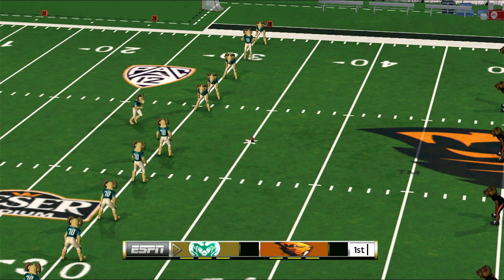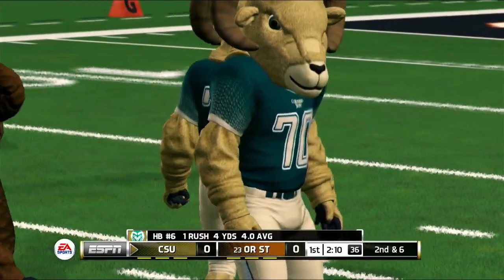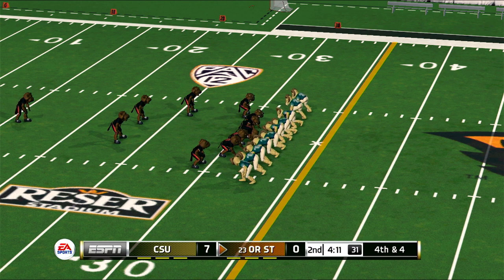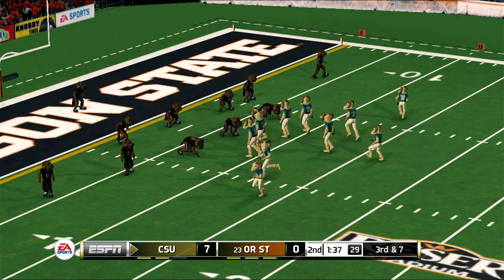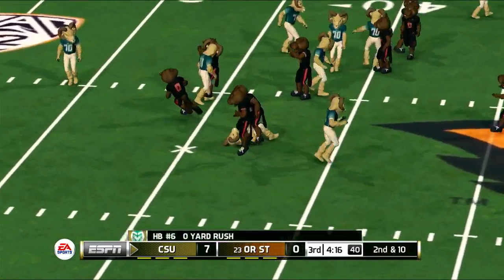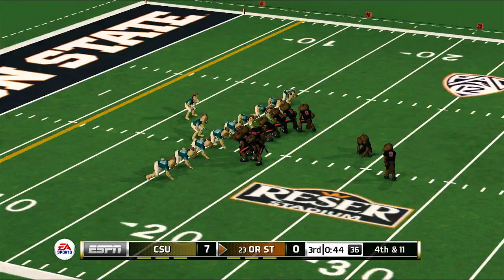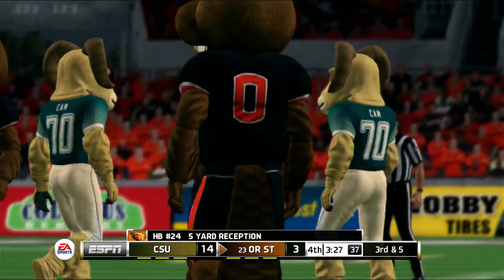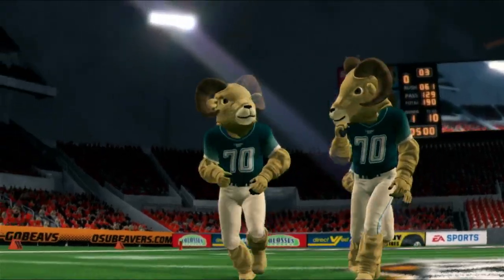CFB Mascot Mashup 2024 Season Week 6 Colorado State @ Oregon State